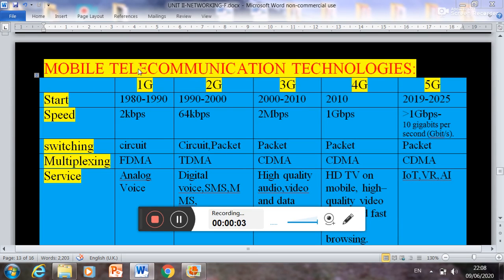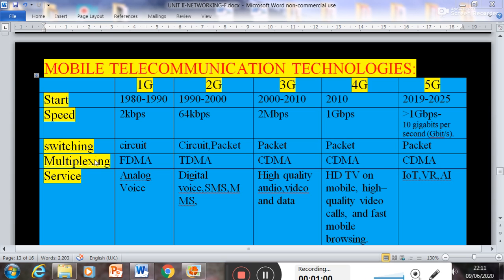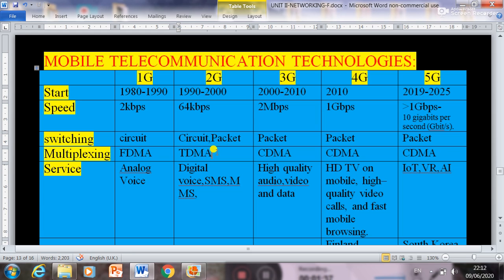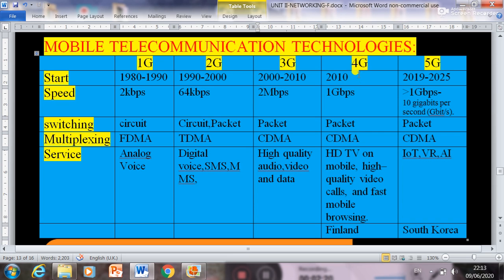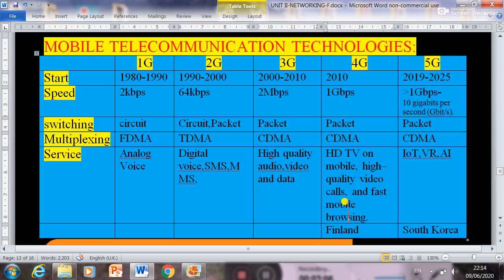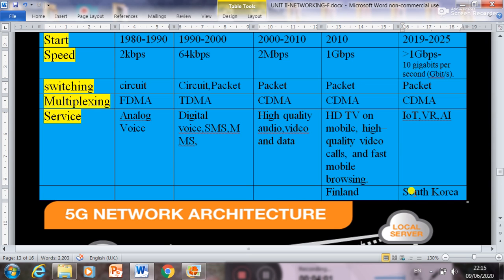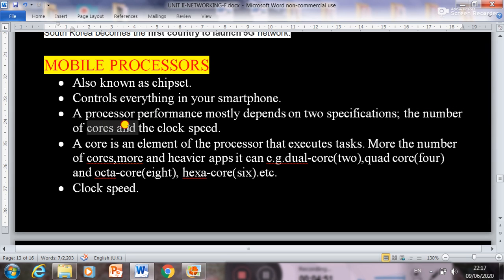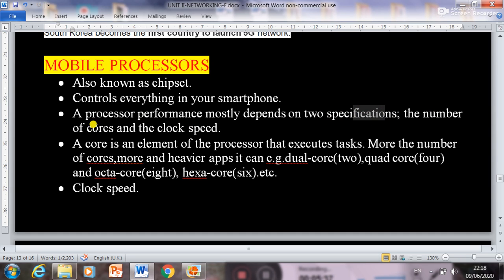Mobile telecommunication technology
Aneesh Chandra Joshi